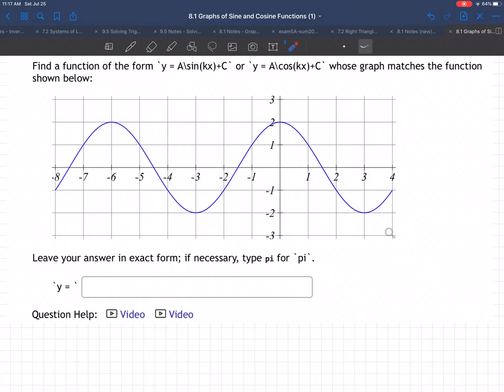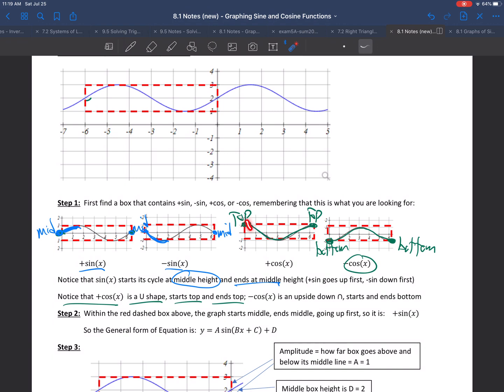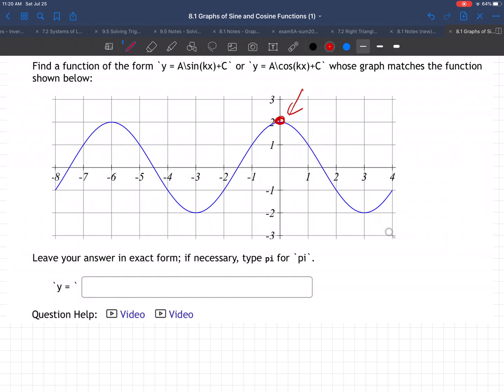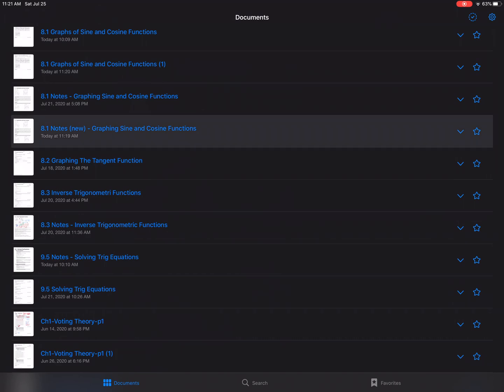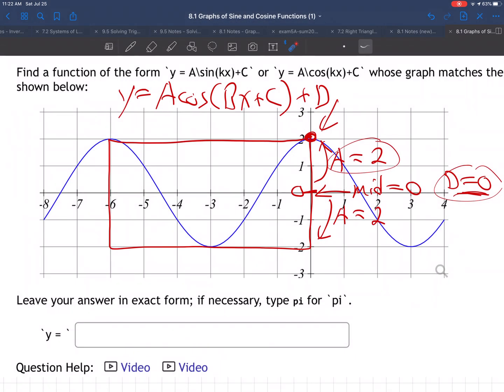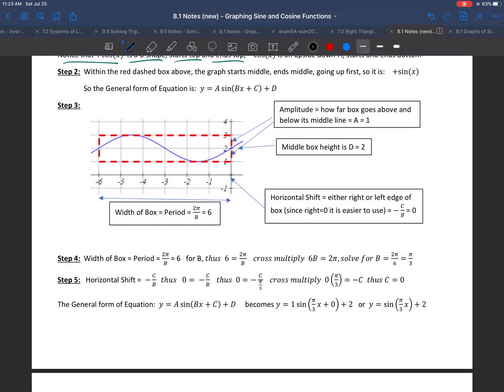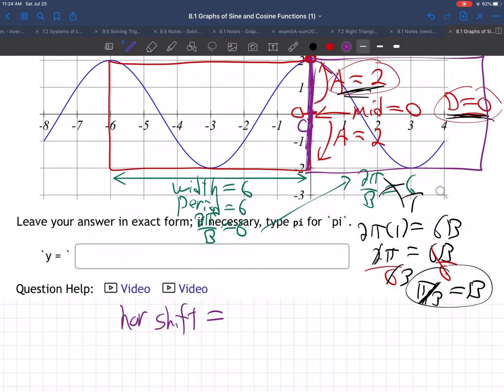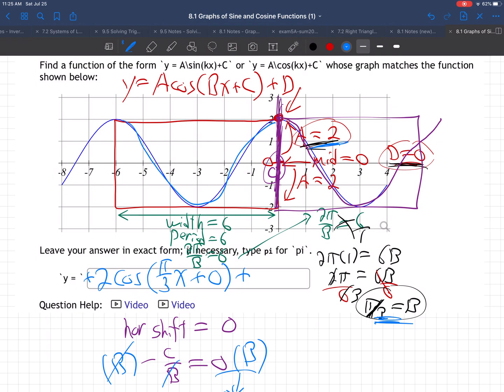m6-8.1 new 12